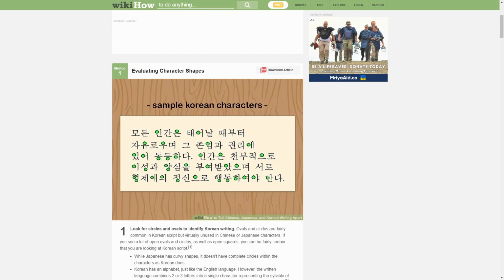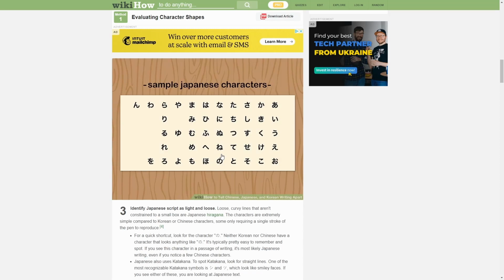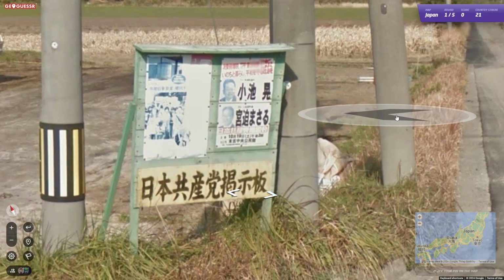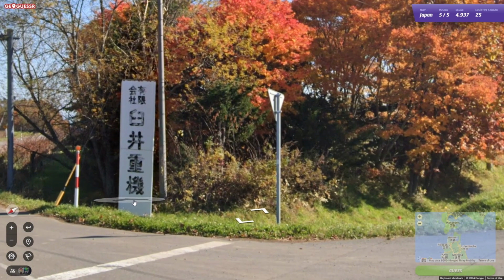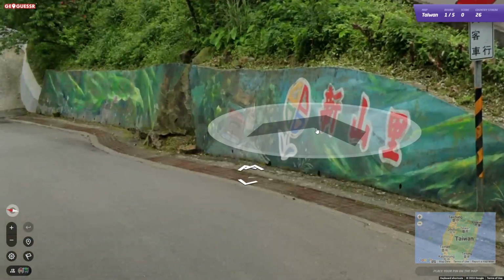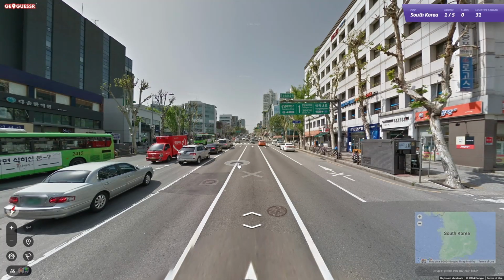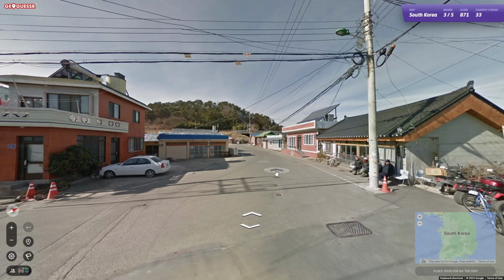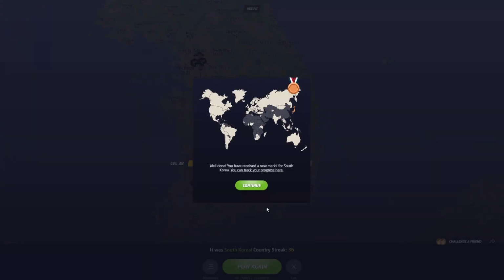How to Tell Asian Language Apart | Let's Learn GeoGuessr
This is unfortunately a reupload due to the first 45 seconds being cut out of the last video!

This was a very requested video and something that I believe lots of players struggle with! Hopefully this helped you pick up on some of the major differences in Chinese, Japanese, and Korean Characters and Language!